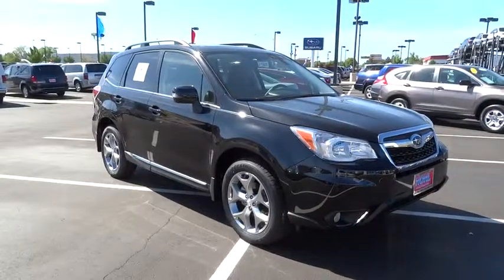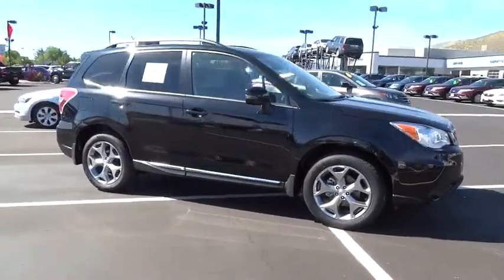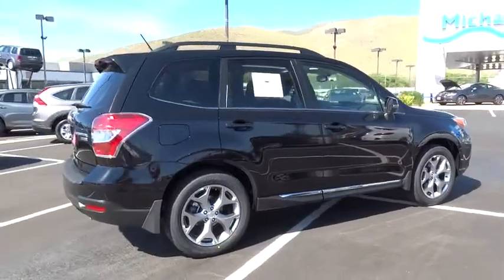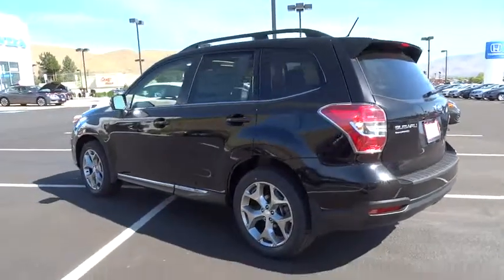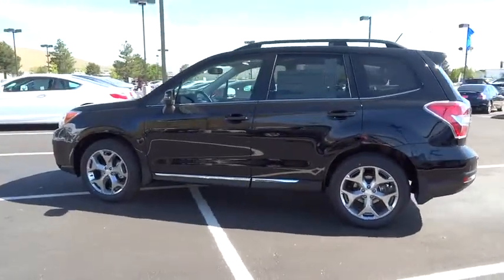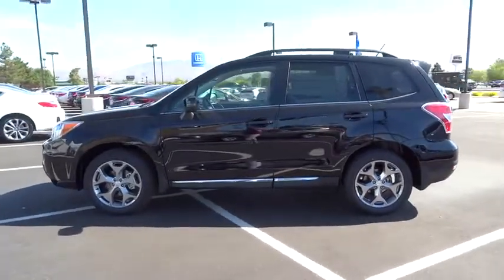2015 Subaru Forester Reno Sparks Lake Tahoe Mammoth Northern Nevada S15038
2015 Subaru Forester 4dr Auto 2.5i Touring - Stock#: S15038 - VIN#: JF2SJAUC5FH422230